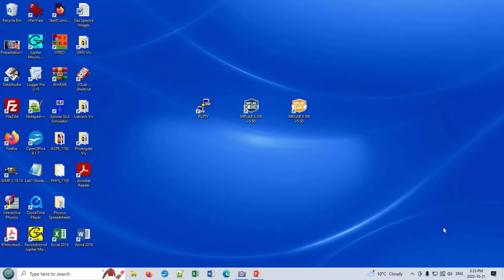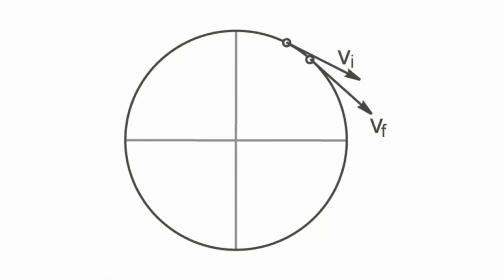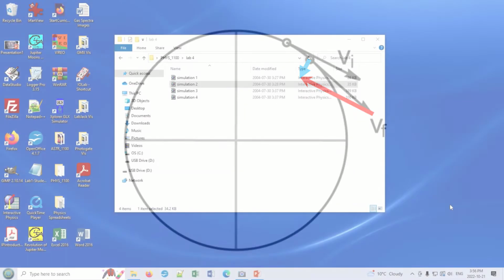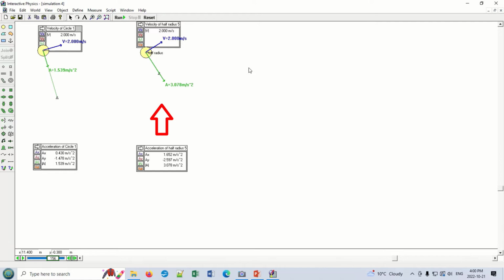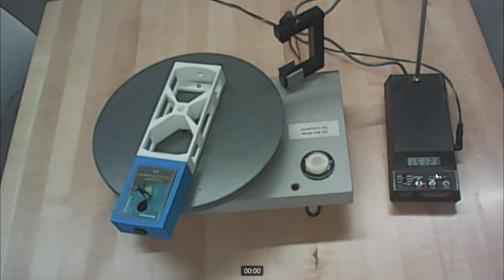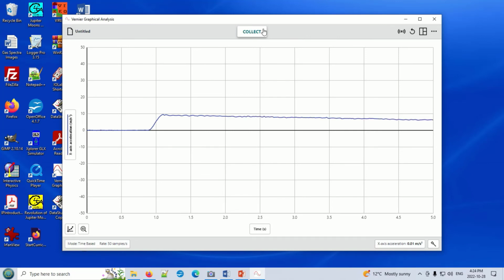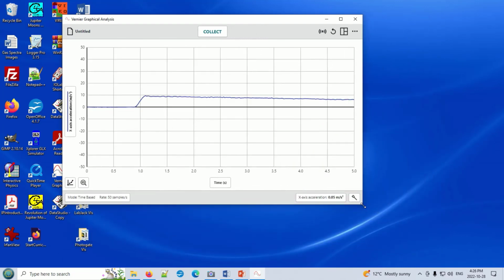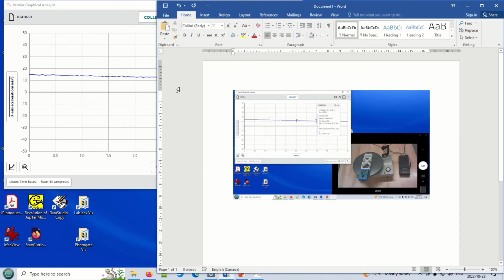Phys 1100 Surrey Lab 04 Uniform Circular Motion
A short video showing how to do the Uniform Circular Motion lab for KPU's Phys 1100 course.